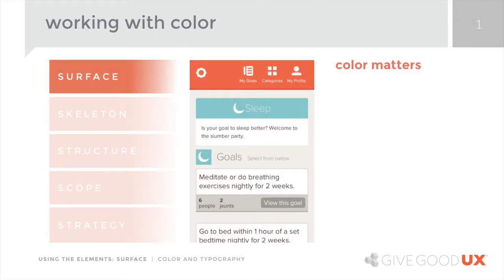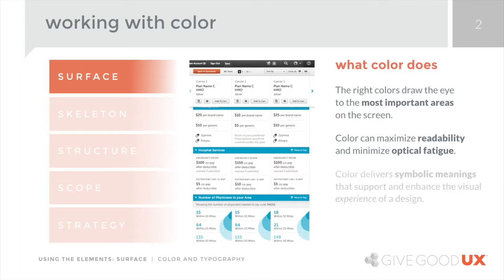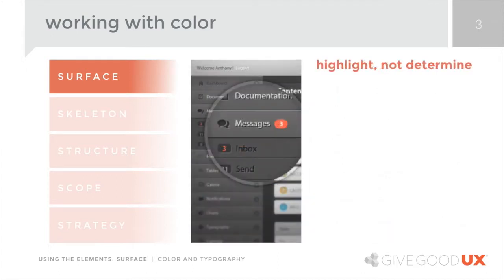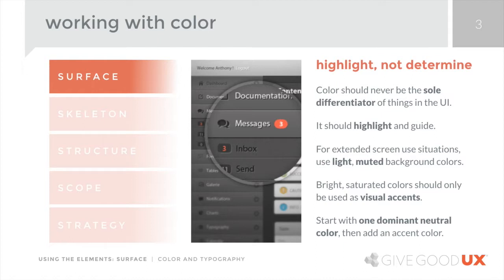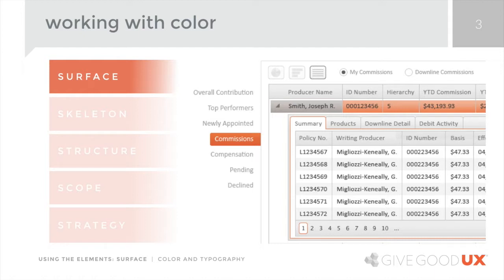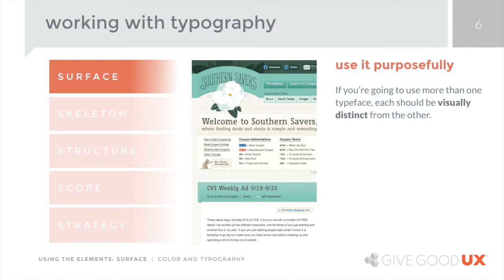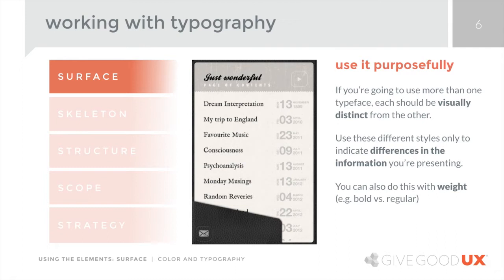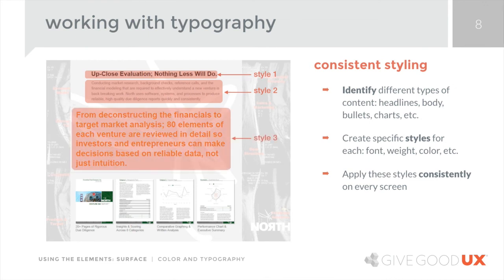32. Color and Typography